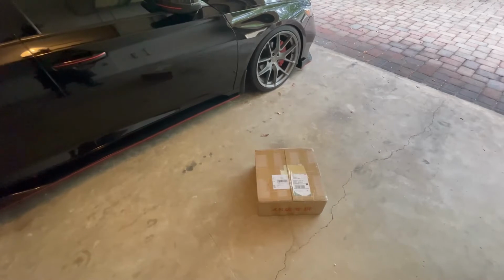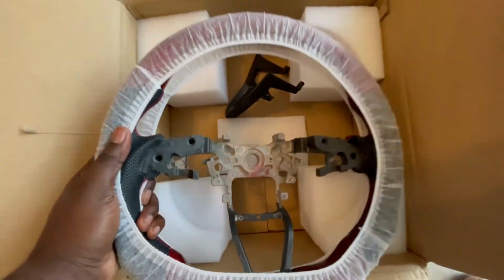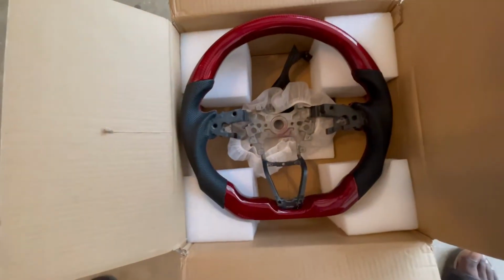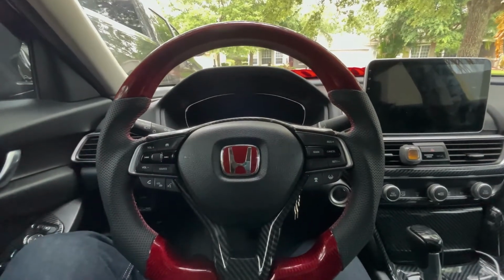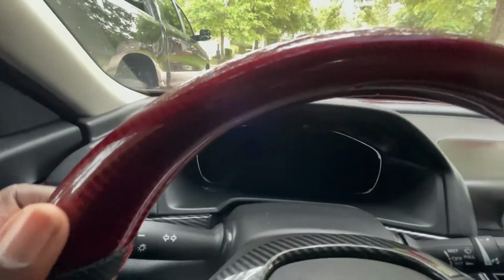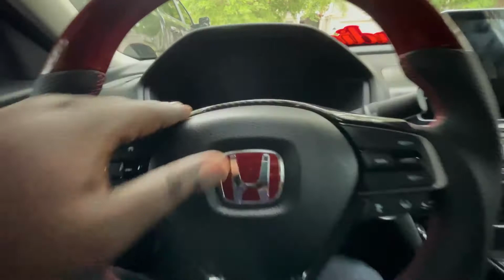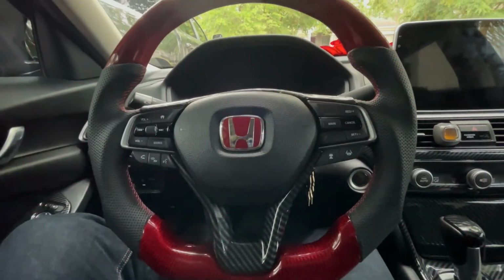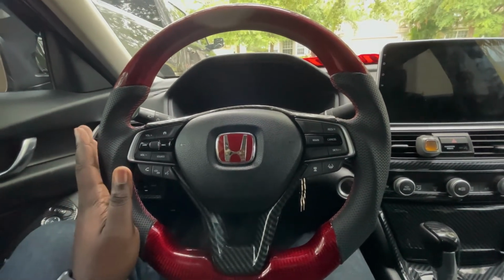RED TWILL CARBON FIBER STEERING WHEEL for 2018-2021 Honda Accord!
Hi all!
This video documents me receiving a custom carbon fiber steering wheel and adding it to my car.

Follow my build @18accordmodz on IG